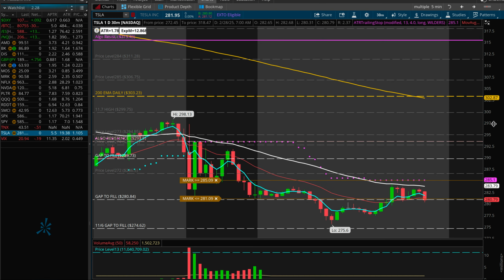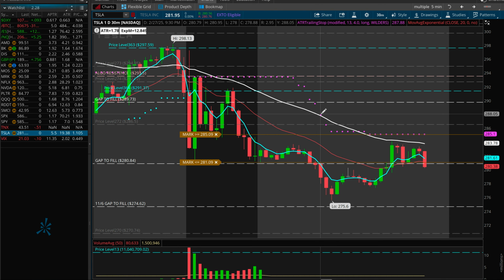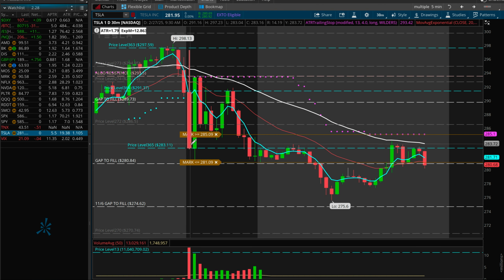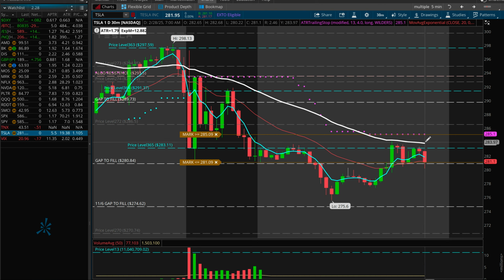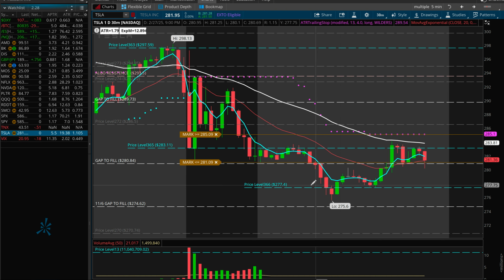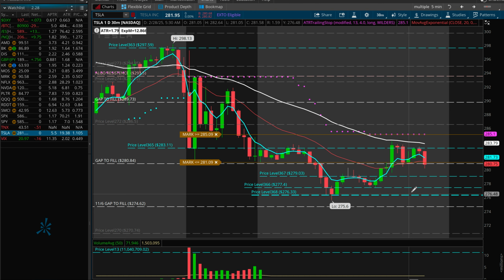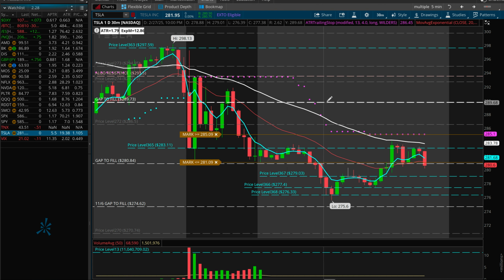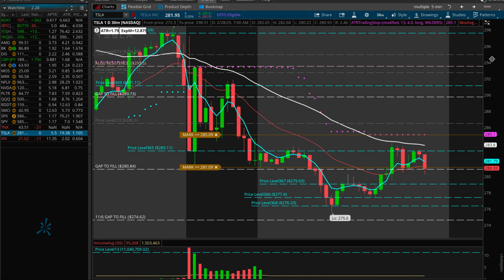Support and Resistance… WHERE ARE MY TROUBLE PLACES??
Identifying Support and Resistance on a smaller scale sometimes helps to know where your “Trouble Places” are.